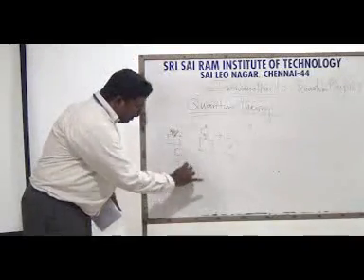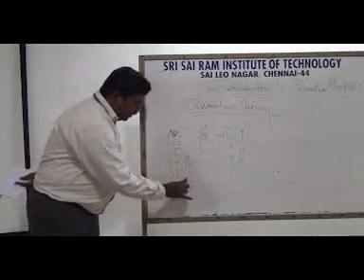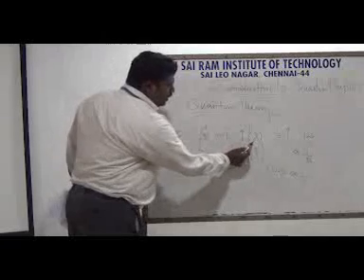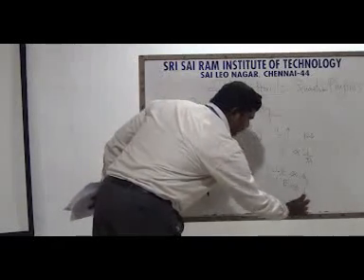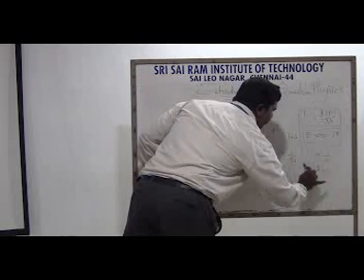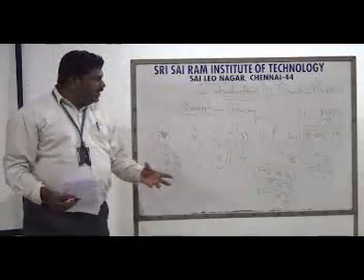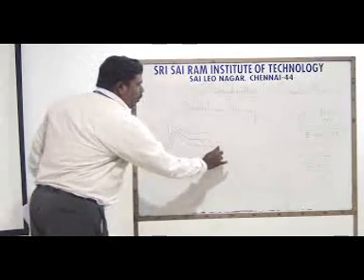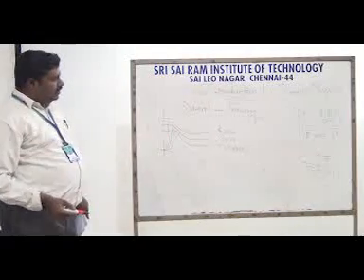SRI SAI RAM INSTITUTE OF TECHNOLOGY-SSIT -6